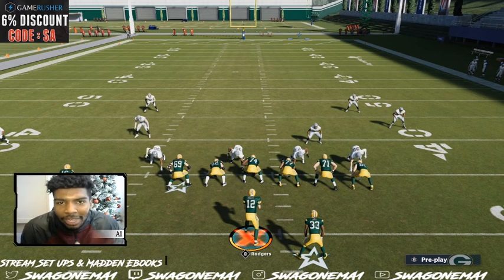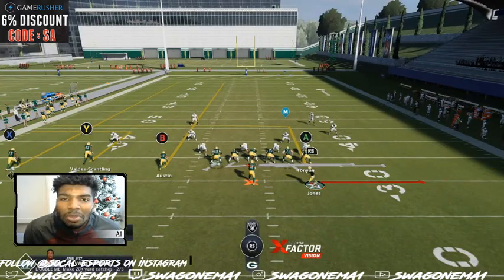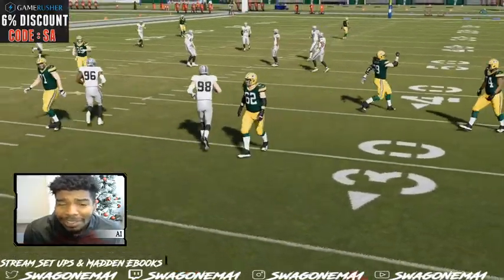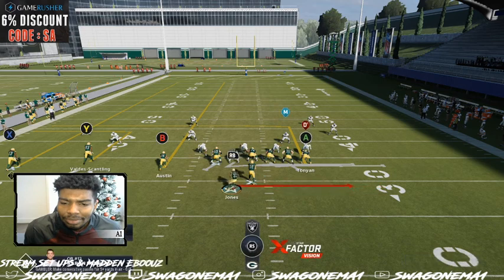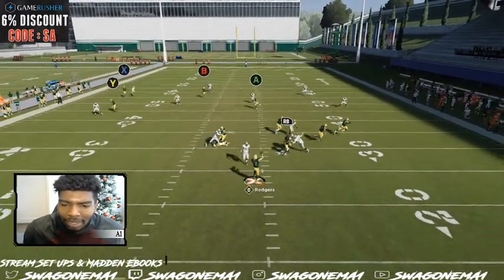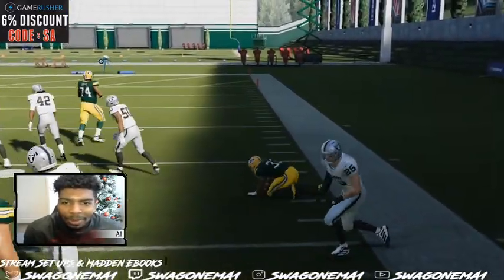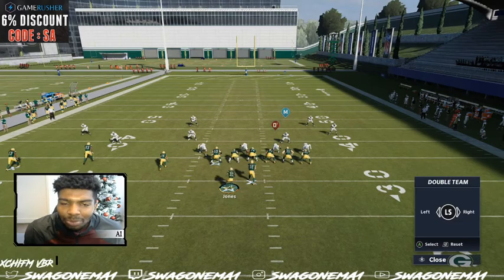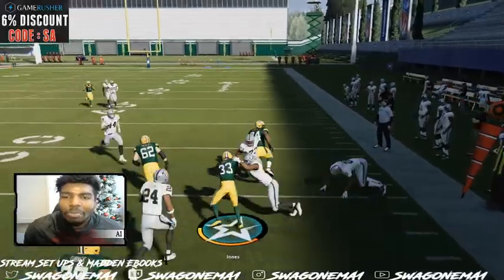Madden NFL 21 : THE BEST WAY TO RUN THE SCREEN in THE SPREAD PLAYBOOK